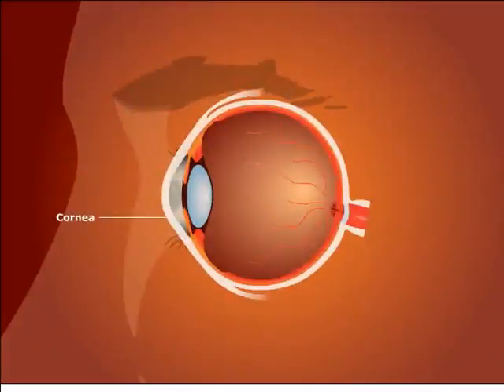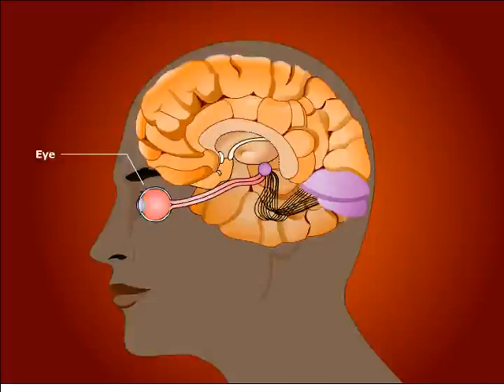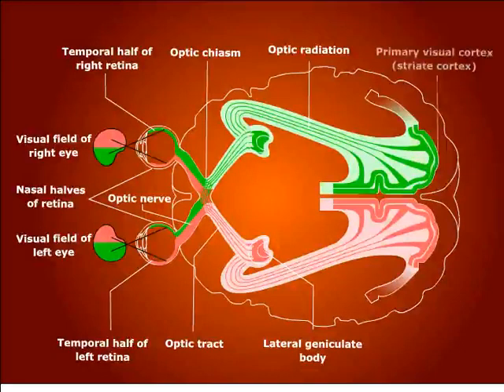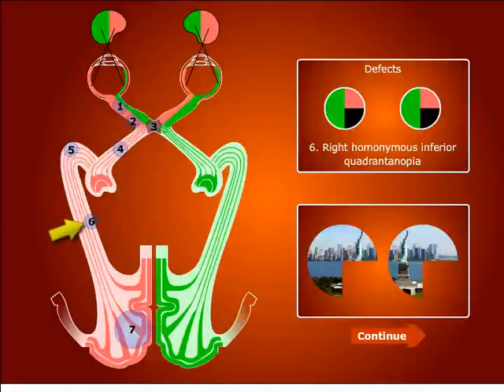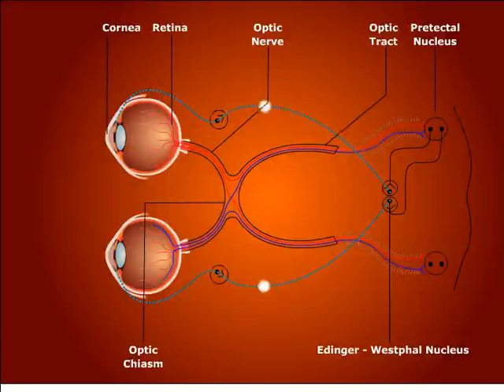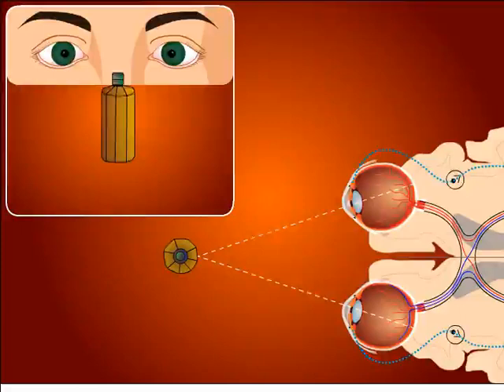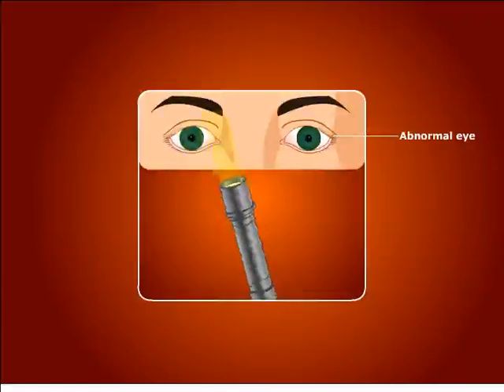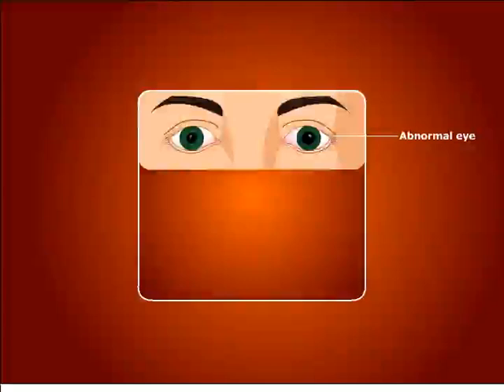Visual pathways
Visual pathways Animation